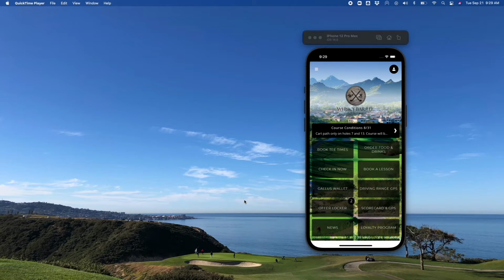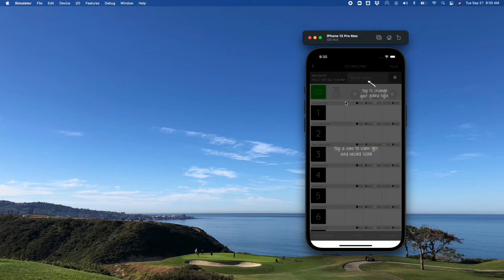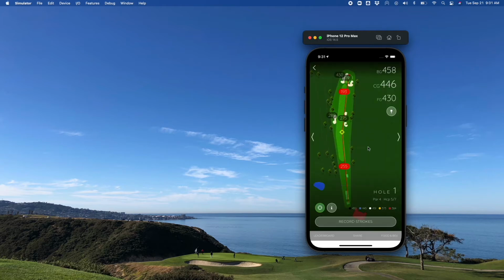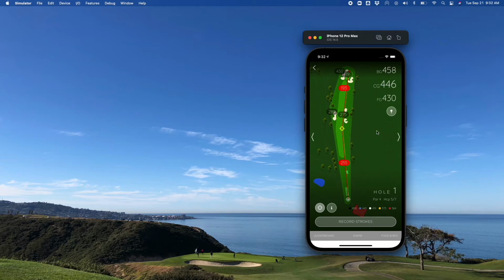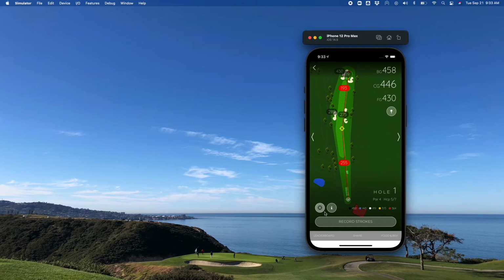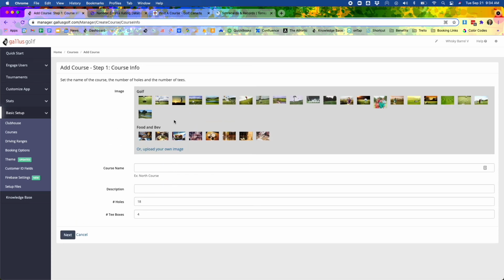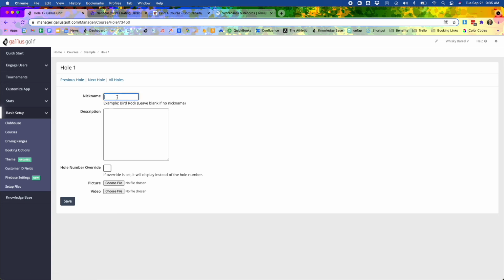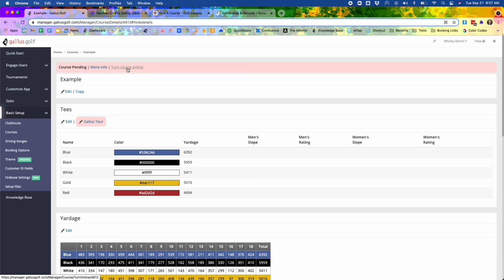How The Scorecard & GPS Works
Every Gallus Golf custom-branded mobile app includes on-course GPS. Within this feature are a number of options that can elevate the customer experience. Join us as we walk through these choices to make sure you're getting the most out of this feature.

0:00 - Intro
0:20 - User Experience
4:54 - Adding A Course In The Admin Dashboard
6:44 - Adding Hole Details & Pro Tips
7:36 - Adding GPS Mapping (Contact Gallus)
8:17 - Conclusion